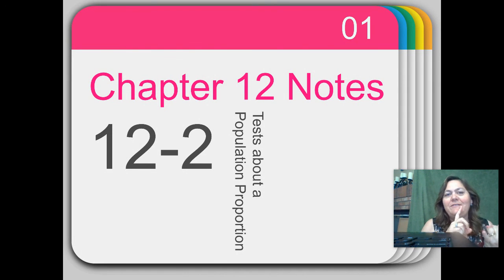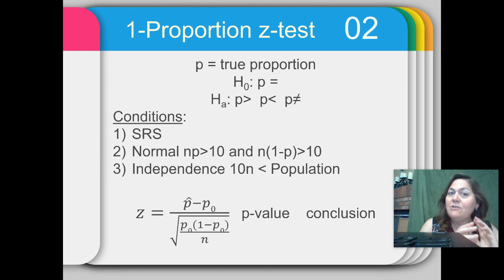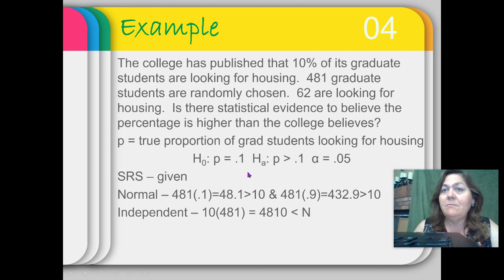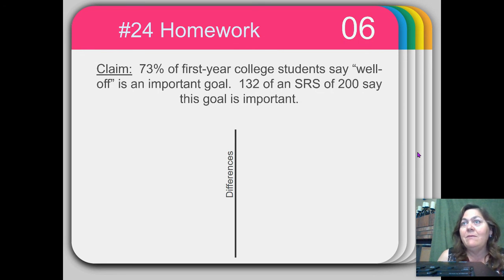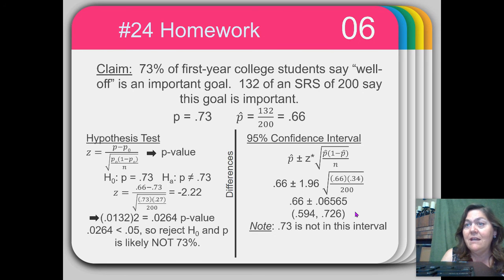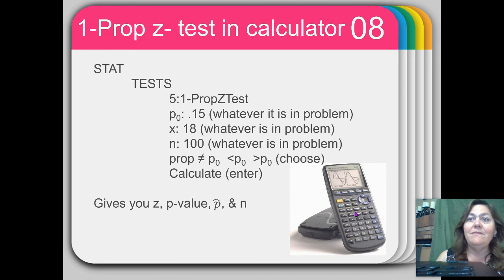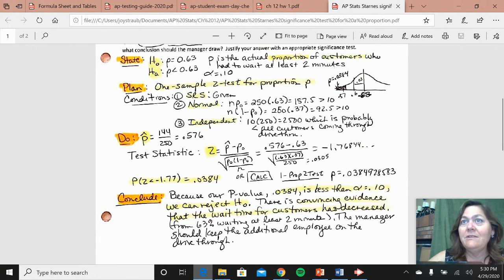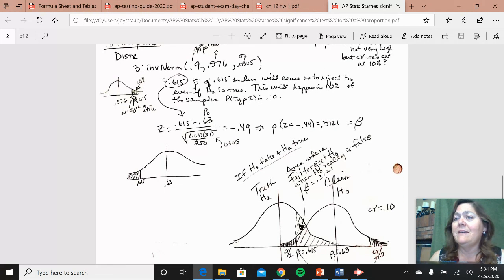Chapter 12-2 Notes w/Worksheet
Ch 12-2 Notes w/ Worksheet